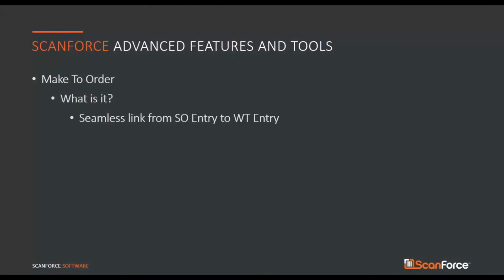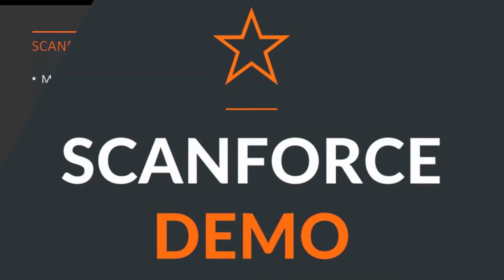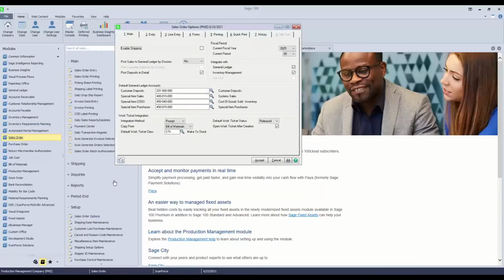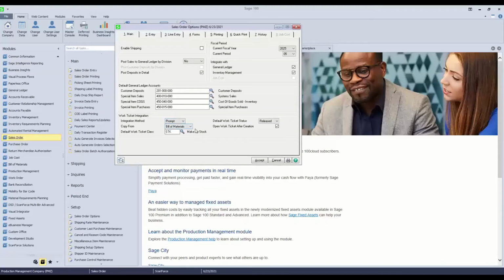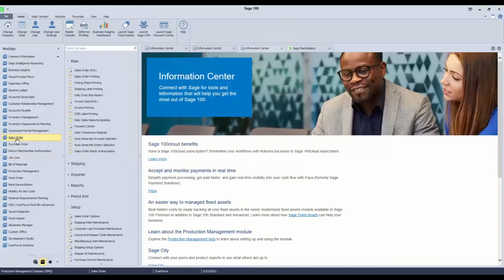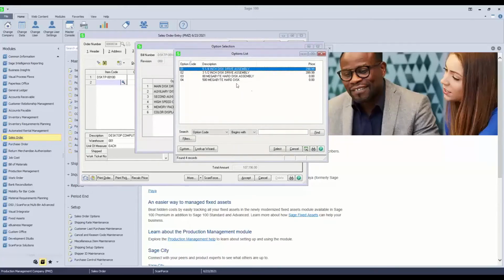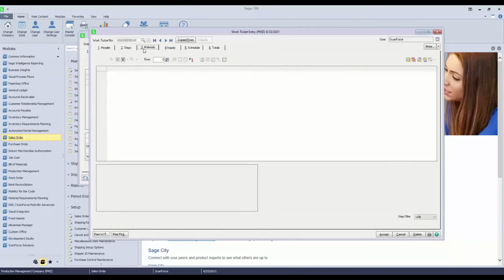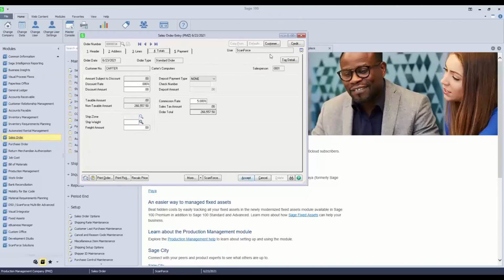ScanForce Make To Order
ScanForce’s Make-to-Order Software solution seamlessly integrates sales order and production management for the Sage 100 users.

Your manufacturing software must define assembly items, build a complex multi-level bill of materials, automatically create work orders, record assembly builds, and backflush components with minimal effort to deliver high quality, value, and quick fulfillment. ScanForce’s Make-to-Order (MTO) solution seamlessly integrates sales order and production management for sage100.